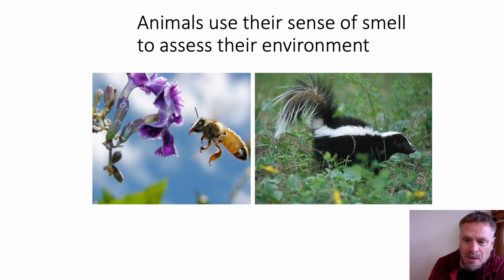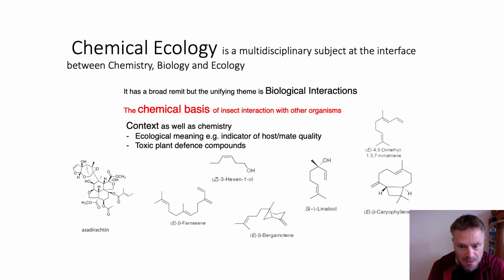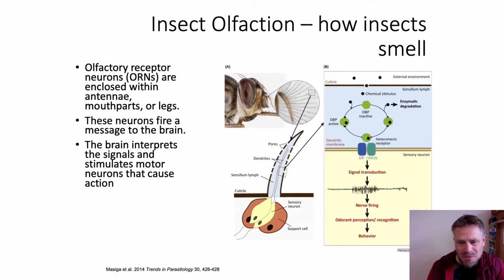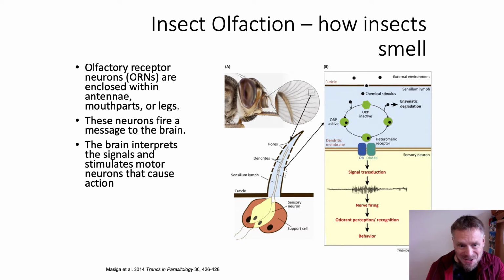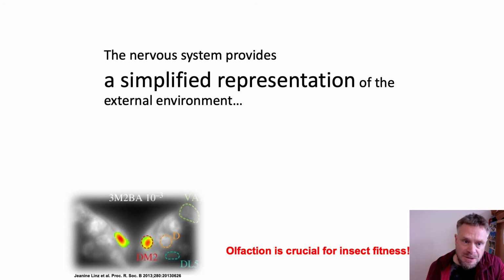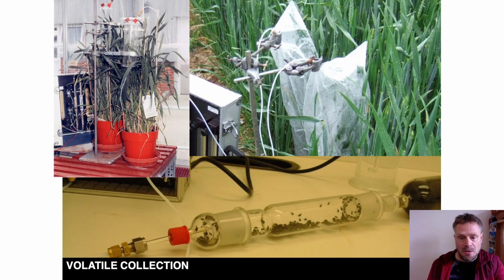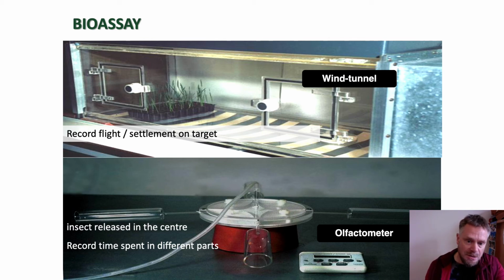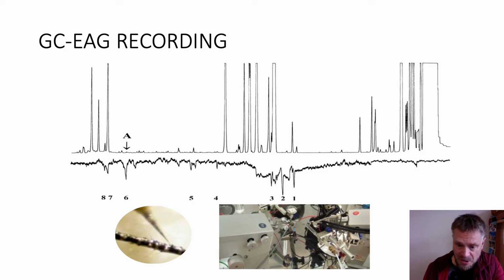ChemicalEcology 1 Introduction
Introduction to Chemical Ecology